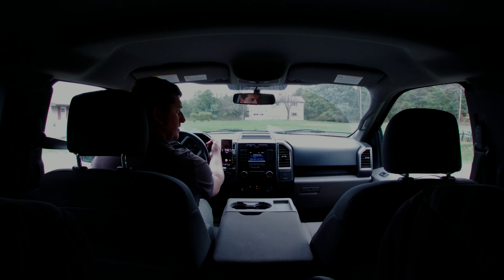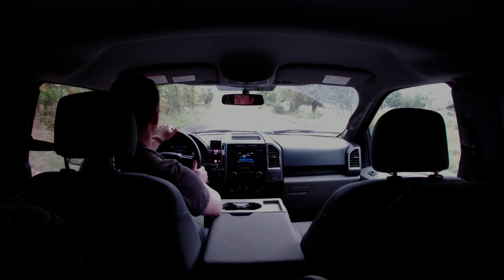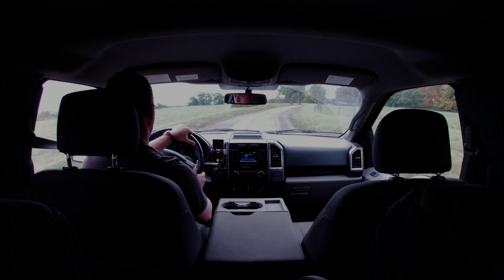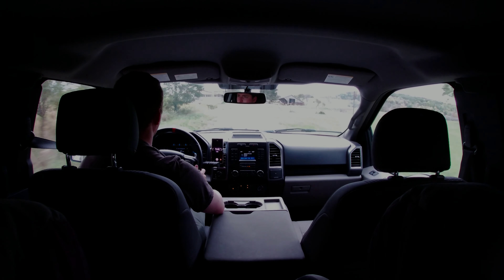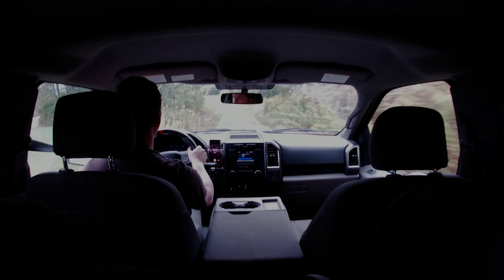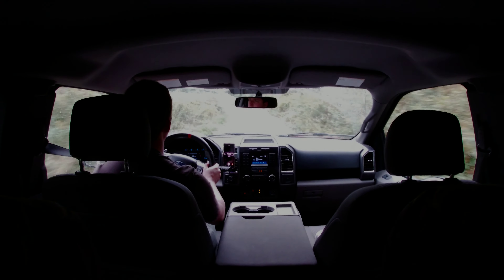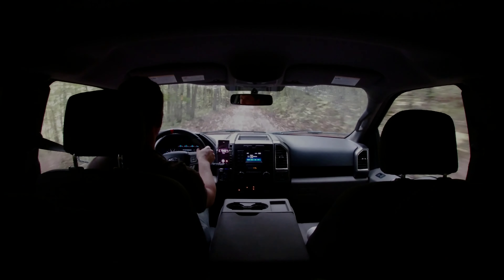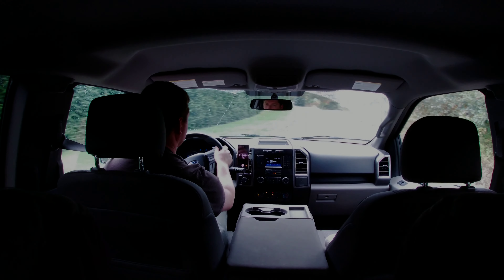F150 Fox 2.0 Review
Quick owner review of the Fox 2.0 Coilover and rear shock kit on a 2015 F150 5.0